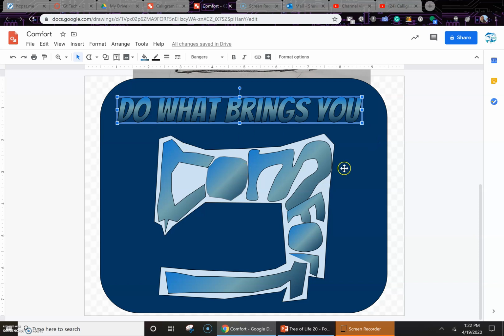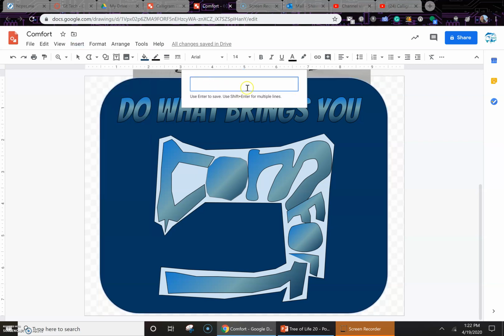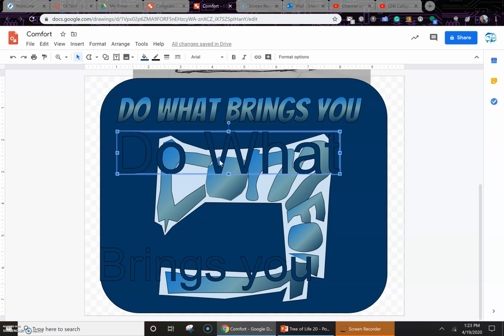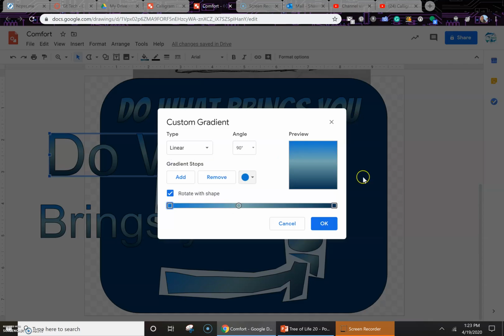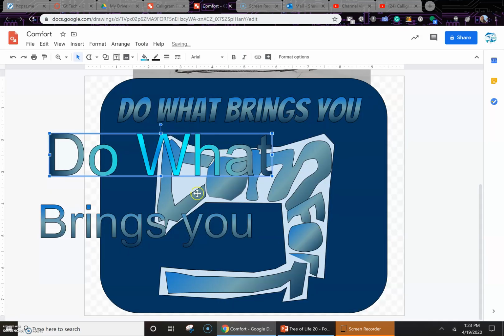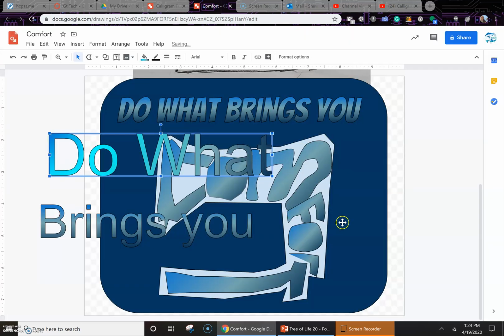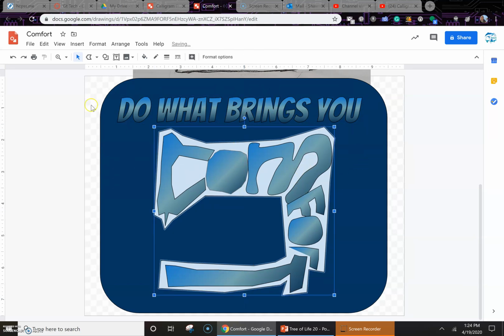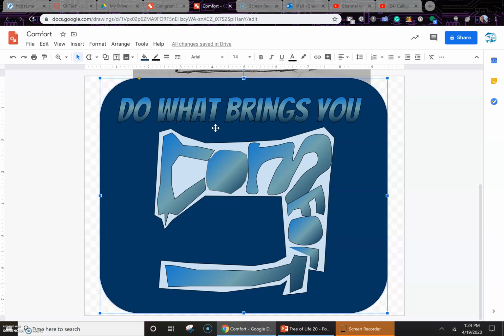Calligram Poster WordArt Google Drawings